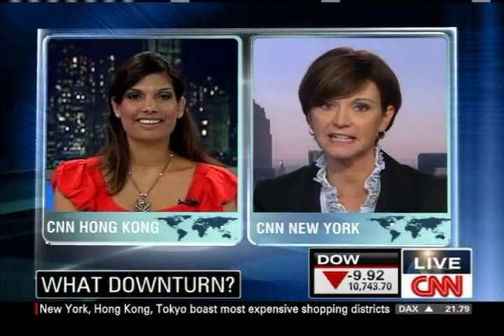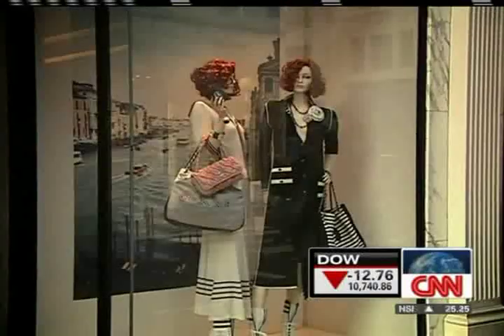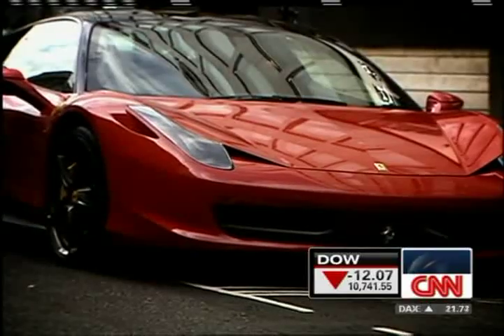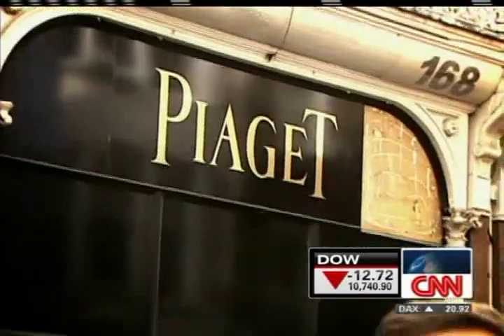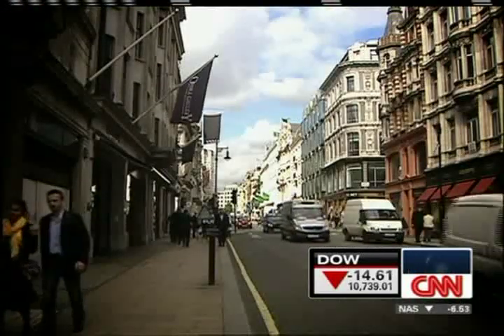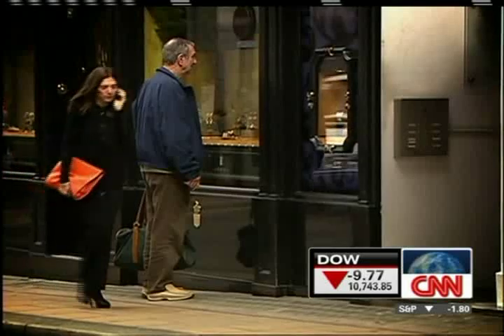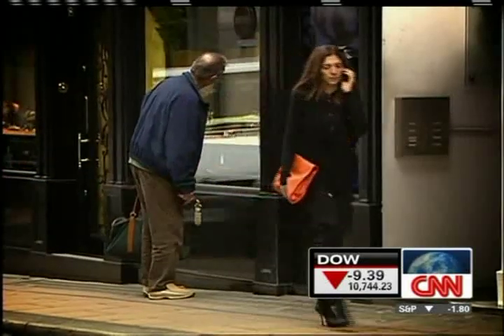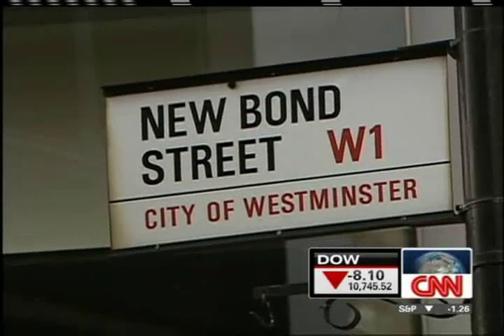Main Streets Across The World 2010: John Strachan talks to CNN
John Strachan, global Head of Retail for Cushman & Wakefield, discusses the Main Streets Across the World report  from Europe's most expensive shopping street, Bond Street.